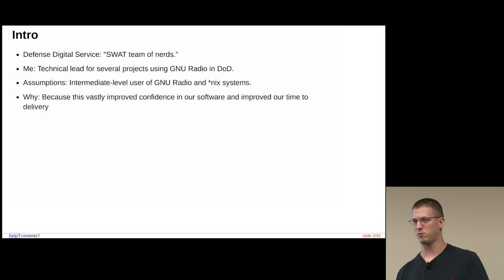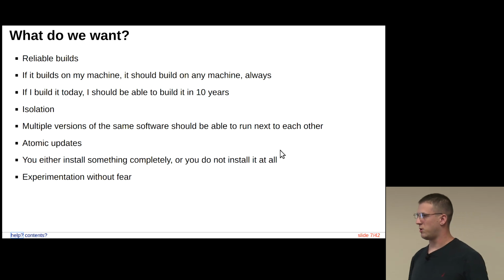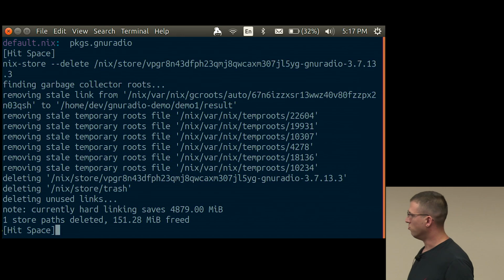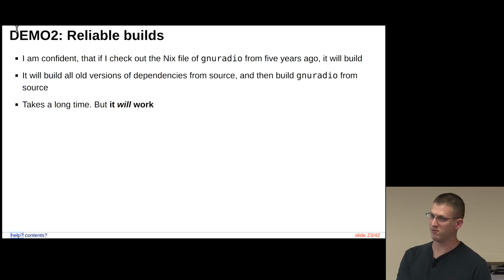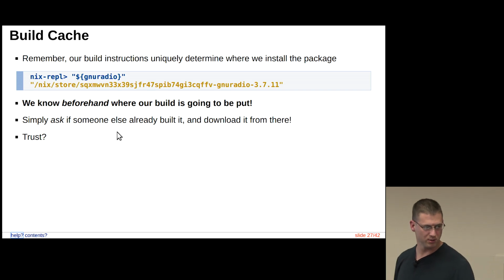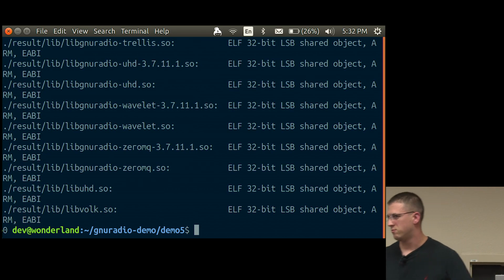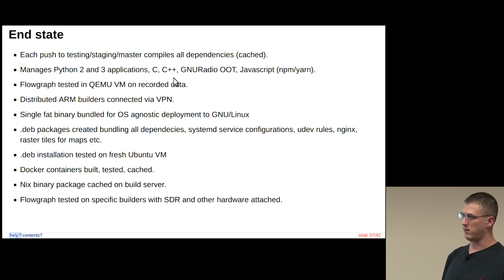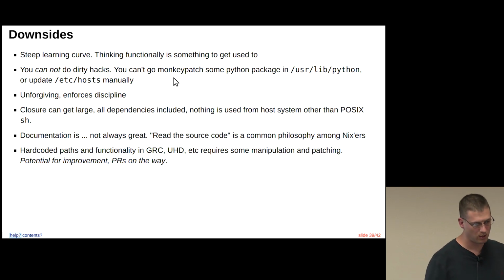GRCon18 - GNU Radio Ecosystem Management with Nix